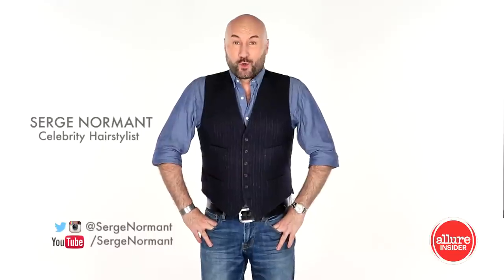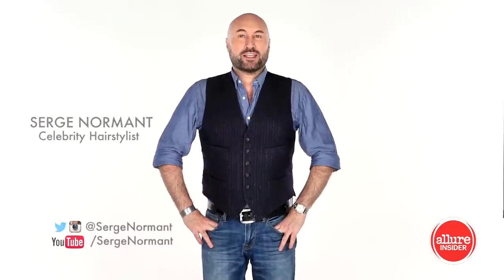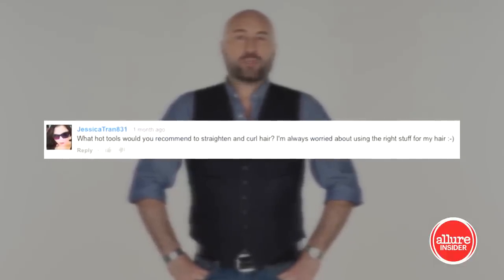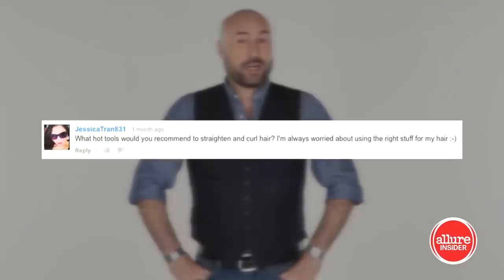AskSerge - Tips On Hot Tools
Celebrity hairstylist Serge Normant offers his advice on what hot tools to use on your hair.

Starring: Serge Normant